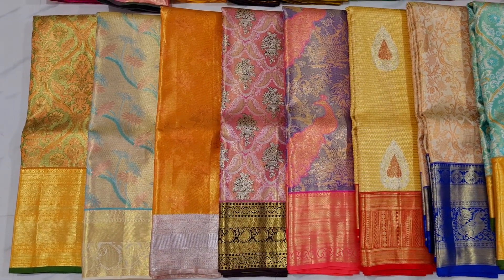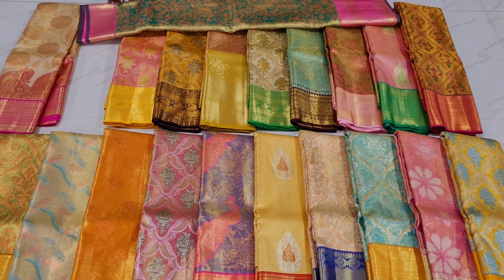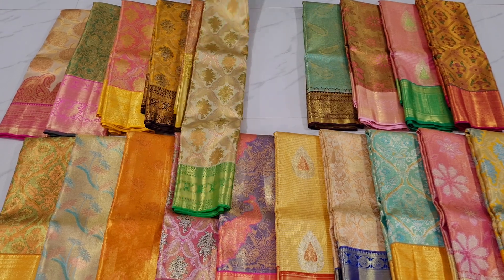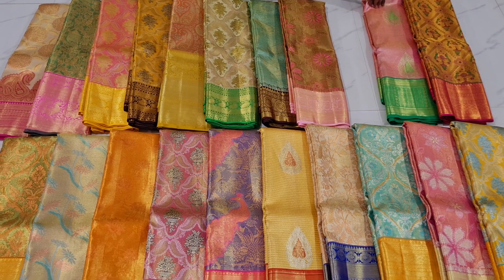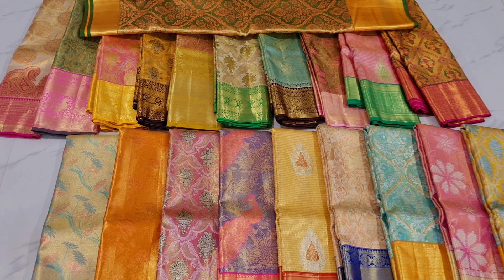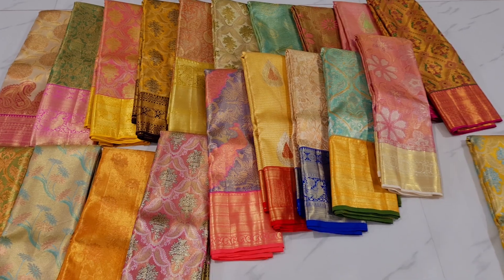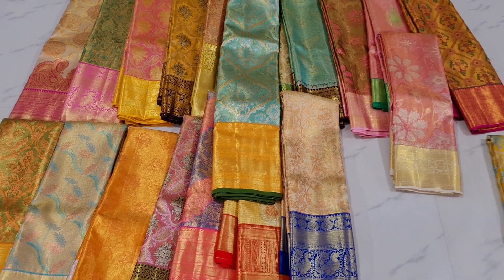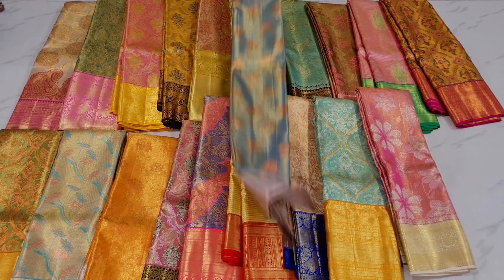beautiful kanchipuram sarees Wholesaler collection's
ANY ORDER WHAT'S APP NUMBER COME

Kanchipuram Sri Madheswaran Silk Sarees - Manufacturer & Wholesale
No.7, Seshadri Palayam Mettu St, near Pachaiyappa's Womens College, Little Kanchipuram, Ennaikaran, Kanchipuram, Tamil Nadu 631501
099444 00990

Dear Customers & Friends,We are weavers from Kanchipuram,we are the whole sale & retail seller of Pure Kanchipuram silk sarees. whats app @ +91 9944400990

Madheswaran Silk Shop is the finest online and offline shopping store based in Kanchipuram Since 1982, We are the Manufacturer, Wholesaler, and Retailer of Ethnic Kanchipuram Silk Sarees for almost 40 Years. Sri Madheswaran Silk Sarees shop is the place you can get extraordinary midrange collections of Kanchipuram Silk Sarees. We have 800+ dedicated Handloom weavers located in Kanchipuram We have a wide range of collections for Weddings, engagement, Reception, Muhurtham, occasions, and parties starting from Rs.3000 with classic elegant, Traditional, Trendy Silk Sarees. All Sarees are exclusively unique designs and no design is replicated. At Sri Madheshwaran Silk Saree Shop you can buy your masterpiece silk saree in just a click away. Madheswaran silk Saree shop has always been part of your weddings, festive seasons, and joyous occasions for years. We do not want you to miss this tradition because of constraints in time or distance. Our online store is just a click away, and you can experience the same shopping experience from your home across the globe! Our continuous endeavor is to understand our esteemed customer’s buying behavior and serving them with the best varieties that have helped us build a strong relationships. In order to render excellent customer service, we are entering this online trade which is looking promising these days. Hope this would be convenient for you to shop for all your needs from anywhere, anytime.